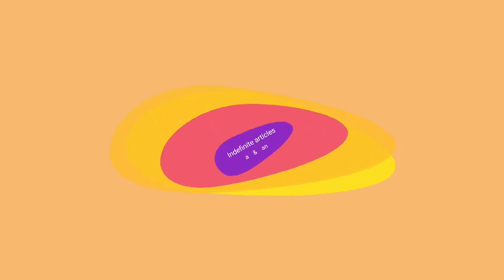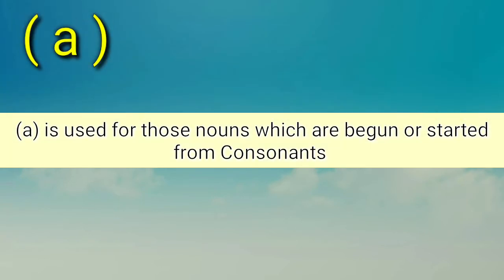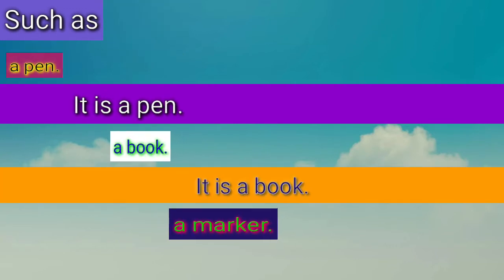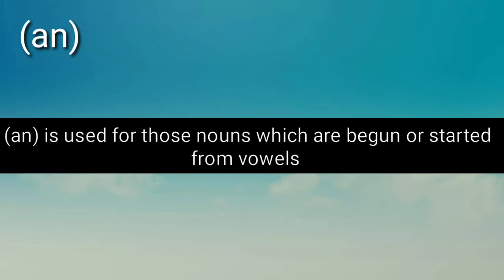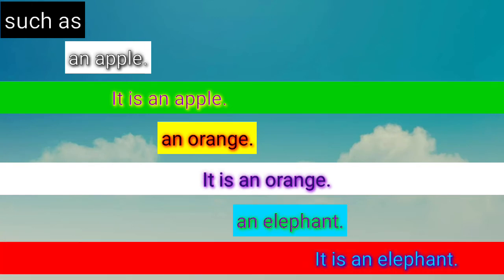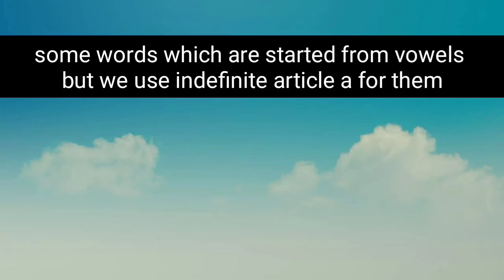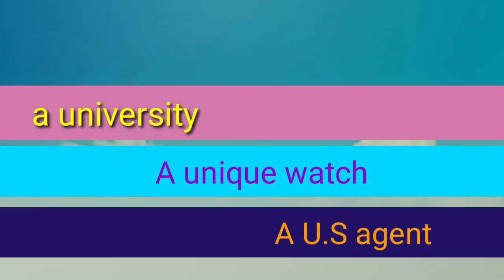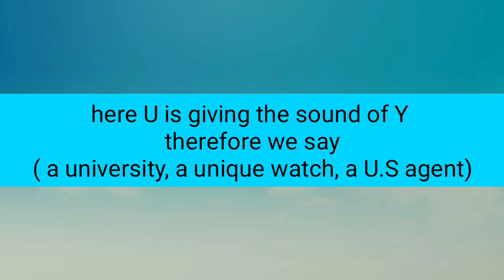indefinite articles | indefinite articles in english | a | an | indefinite articles by english guru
how to use indefinite articles in english? | what are indefinite articles | a and an |

indefinite articles | indefinite articles in english | a and an | articles | indefinite articles by english guru

I am Adil_Shikari and English Guru is my YouTube channel. English Guru teaches you basic English grammar, Advance English grammar, basic English writing, advanced English writing, writing composition, language problems, parts of speech, tenses, active and passive voice, direct and indirect speech, clauses, phrases, etc. English Guru is trying to teach you in the best way. English Guru is working hard to help the students. English Guru provides the required materials which are important to the students. English Guru especially focuses on grammar, writing, speaking, presenting, and comprehension.

Video related:
indefinite articles in english
indefinite articles
indefinite articles by english gurro
indefinite articles by english guru
indefinite articles in english grammar
indefinite articles for kids
categories of indefinite articles
kinds of indefinite articles
usage of indefinite articles
parts of speech
English
grammar
Baloch
balochistan
Zanth center
adil shikari
english gurro
english guru
guru
gurro
indefinite articles examples
indefinite articles definition
indefinite articles sentences
indefinite articles exercises
indefinite articles define
indefinite articles are used before
indefinite articles a and an examples
indefinite articles for beginners
indefinite articles before nationalities
indefinite articles business english
indefinite articles exceptions
indefinite articles exercises with answers
indefinite article kya hai
english grammar
basic english writing
advance english writing
english grammar for css
english grammar full course for competitive exams

Location Tags:
Meerani bazaar
Jusak
 Sarikan
Absor
Kech kore
kalatuk
Turbat
Tump
Kech
Makran
Gawadar
Gwadar
Pasni
Jiwani
Khuzdar
Hub
Chaman
Nushki
Sibi
Kharan
Panjgur
Jaffarabad
Lahore
Karachi
Faisalabad
Multan
Islamabad
Peshawar
Rawalpindi
Sialkot
Gujranwala
Bahawalpur
Hyderabad
Abbottabad
Murree
Balochistan
Baluchistan
Sindh
Panjab
Khyber Pakhtunkhwa
Pakistan
India
America
Russia
Turkey
Australia
England
British
united states
Saudi Arabia
Dubai
muscat
whole over the world

Owner Tags:
Sir
shikari
Adil Shikari
Sir Adil
Sir Adil Shikari
Baloch
Baluch
Bloch
beloch
Balochi
teacher
Zanth
Zanth center
Zanth school
delta
delta center
delta school
Bolan
Bolan center
Bolan school
center
school
college
university
wanag o zanag

Channel is related:
1. basic English grammar
2. parts of speech
3. tenses
4. advance English grammar
5. active and passive voice
6. direct and indirect speech
7. clauses
8. basic English writing
9. paragraph and letter writing
10. story writing
11. conversation writing
12. advance English writing
13. essay and thesis writing
14. precis writing
15. personal statement writing
16. academic writing
17. article writing
18. topic writing
19. book writing
20. pre writing